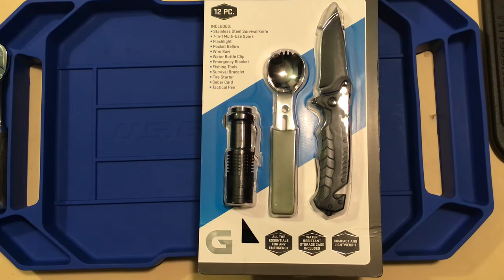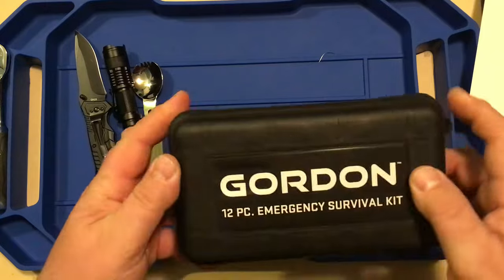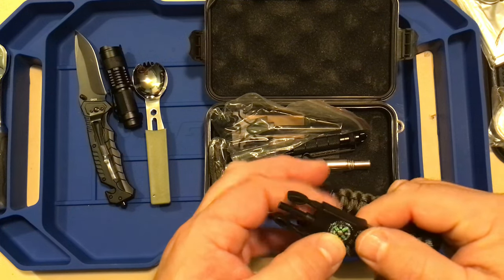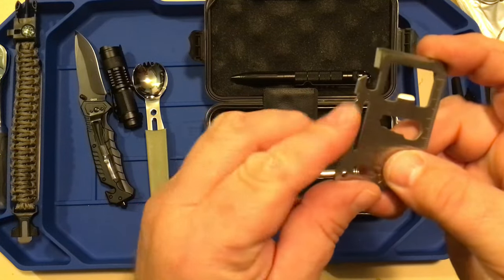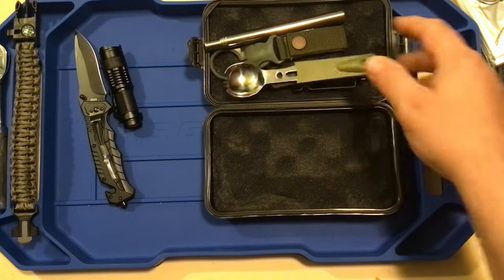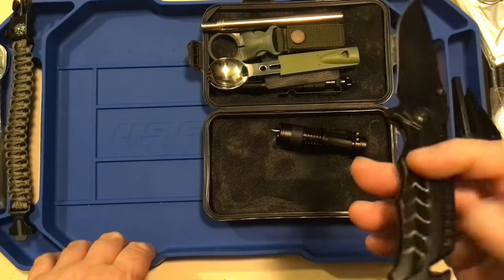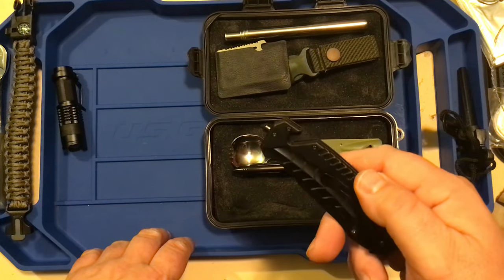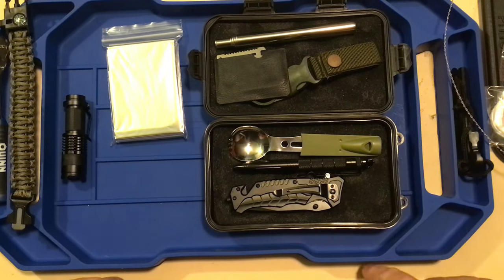HARBOR FREIGHT Gordon survival kit best,or bust, will it make it to the overland rig or be dumped